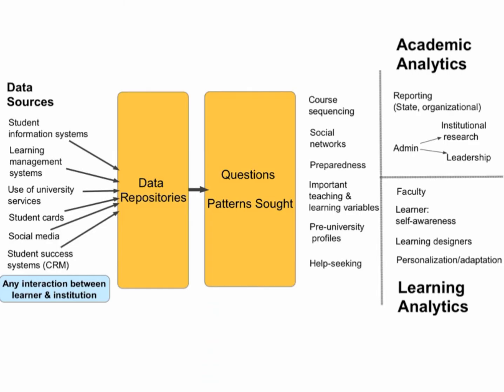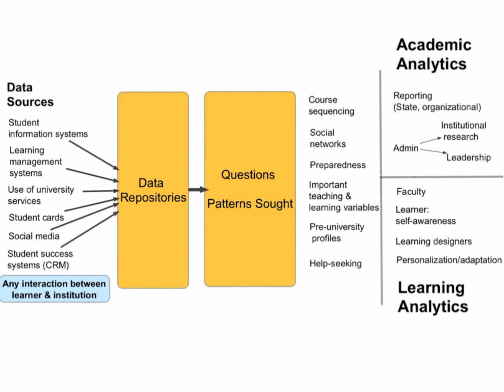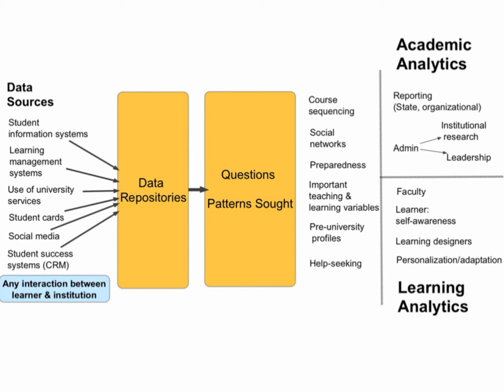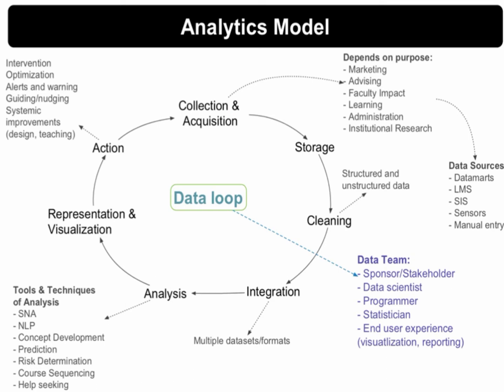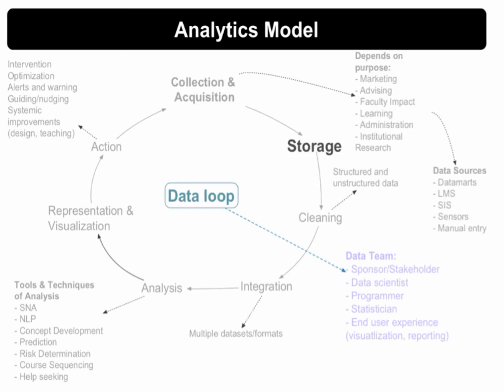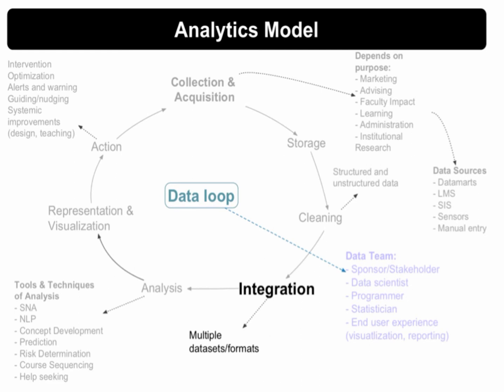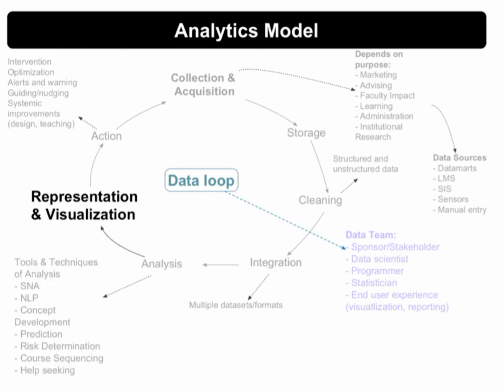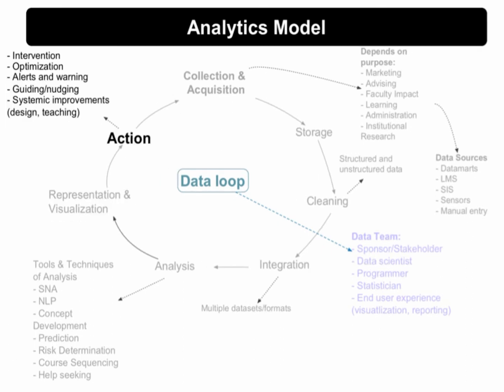Week 2: The Data / Analytics Cycle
George Siemens discusses the data / analytics cycle for week 2 of DALMOOC.